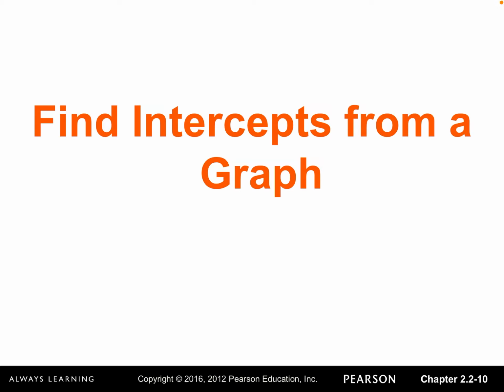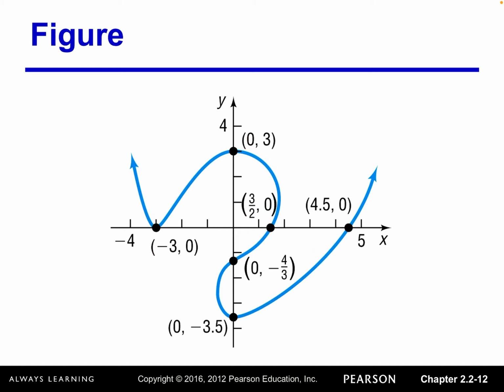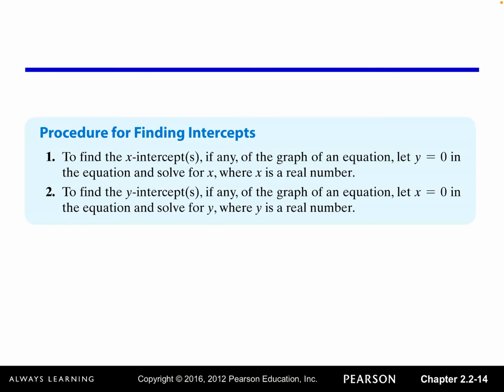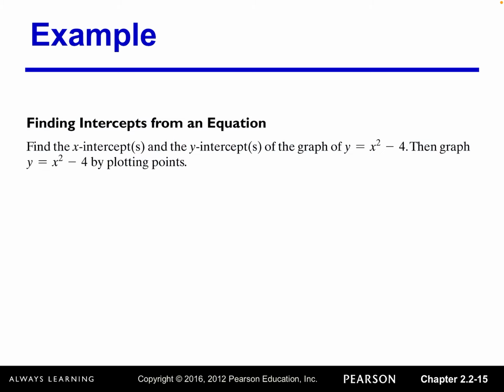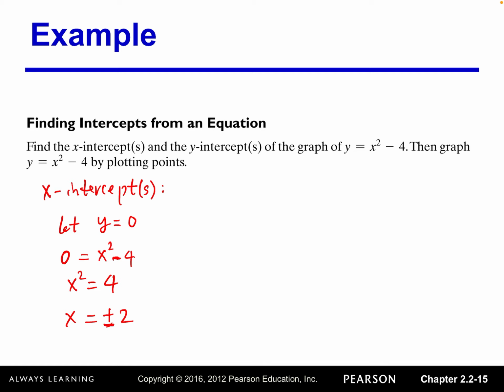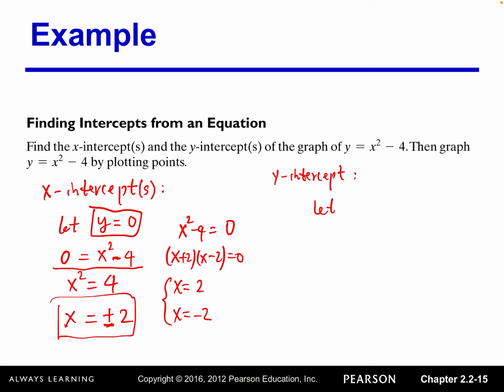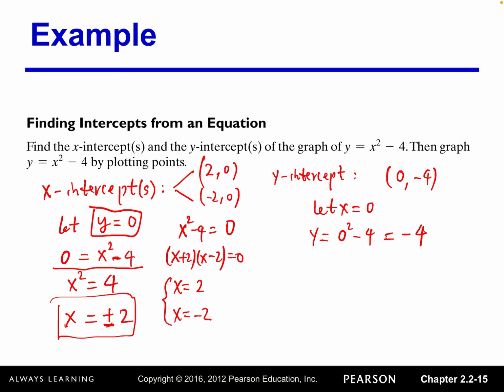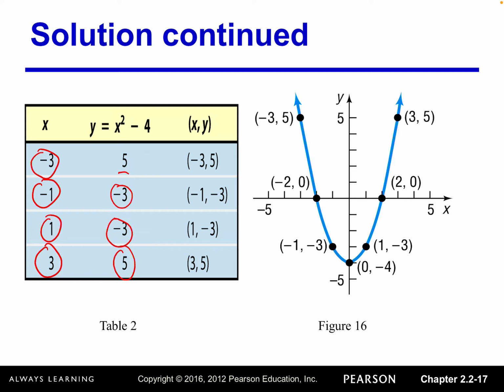2.2 Graphs of Equations in Two Variables; Intercepts; Symmetry Part2